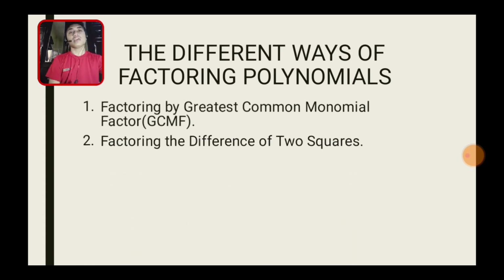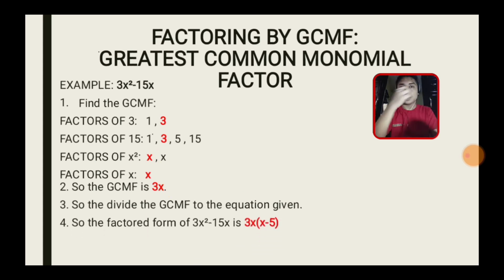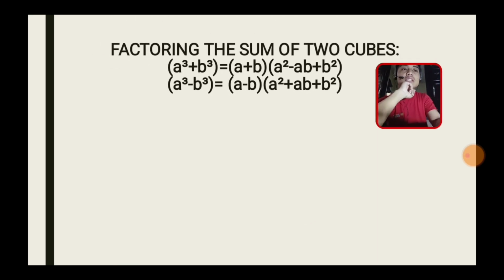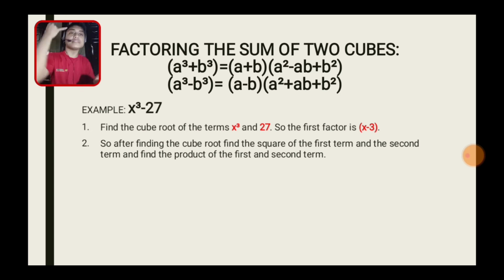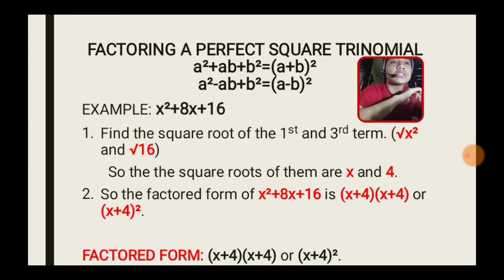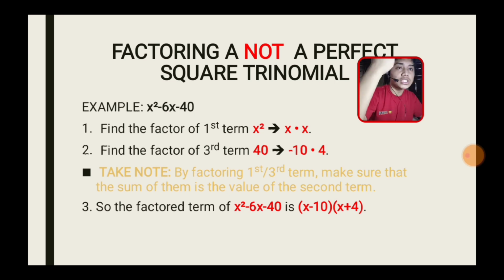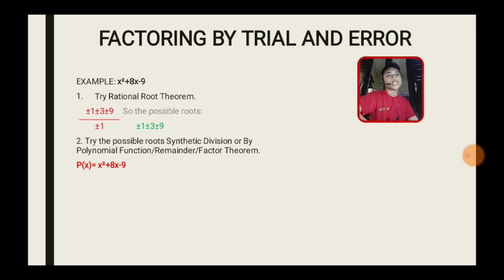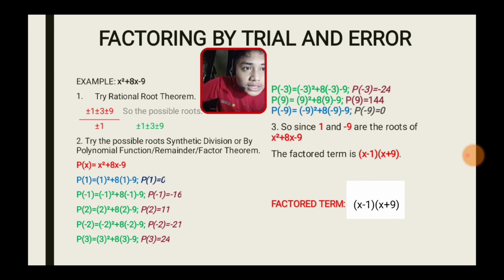MATH-JASTIN 10 lesson 13 FACTORING POLYNOMIALS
Please like and subscribe to my YouTube channel for more mathematics lessons and add a public comment below my YouTube video if you have some questions regarding to the lesson or if you want to suggest a mathematics lessons that you want to learn more.
THANKS 😊